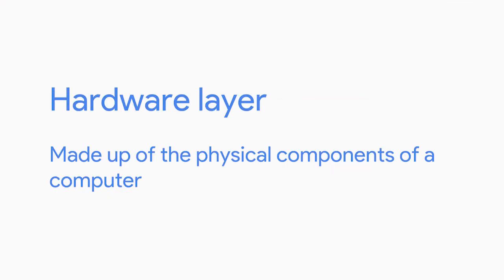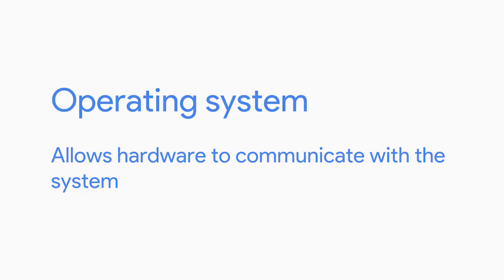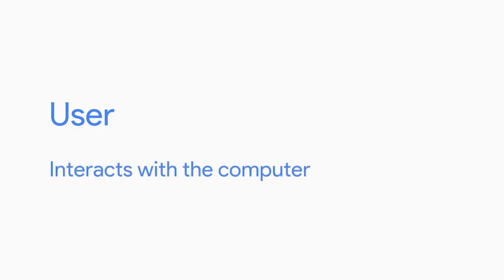Technical Support Fundamental , Computer Architecture Overview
In the last video I mentioned that people don't need to understand how a computer works for them to use it, because abstraction makes things simpler for us.

About this

75% of Google Career Certificate Graduates in the United States report an improvement in their career trajectory (e.g. new job or career, promotion or raise) within 6 months of certificate completion²